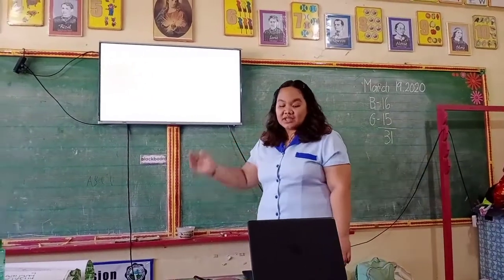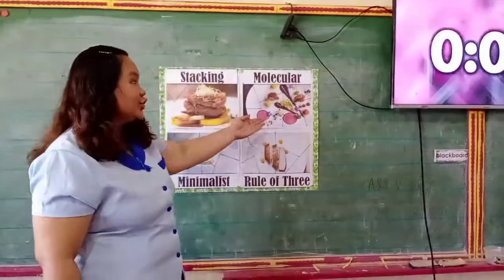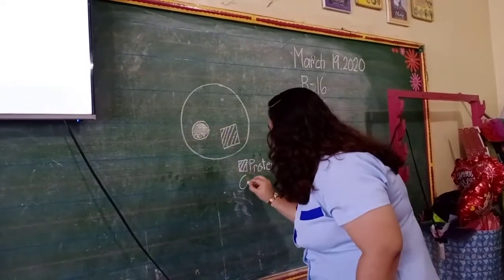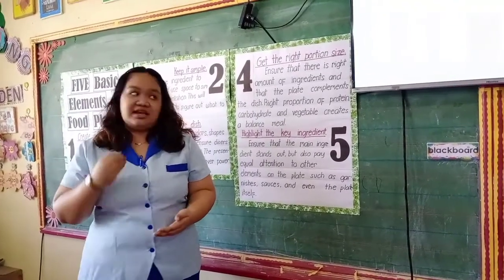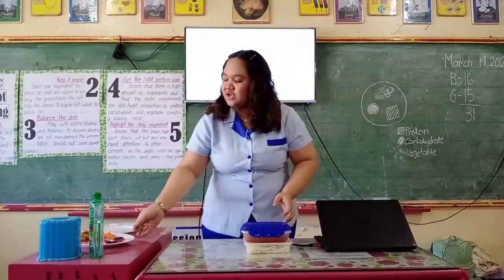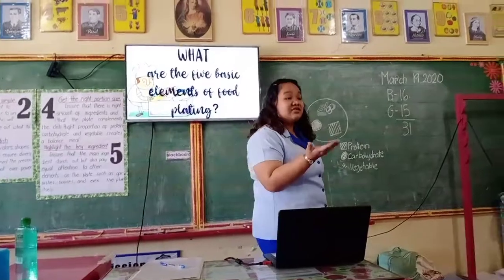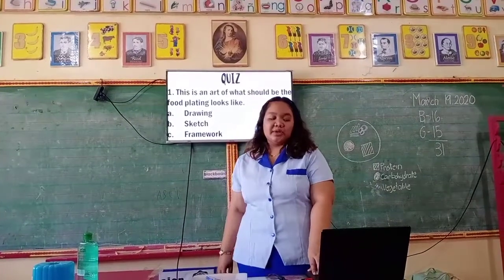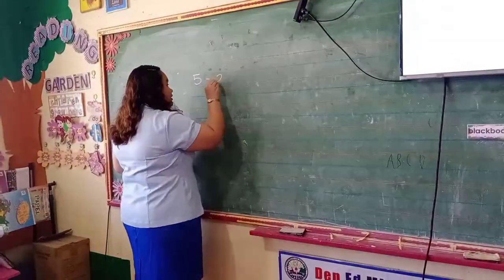Demonstration Teaching of Maria Veronica Carmona